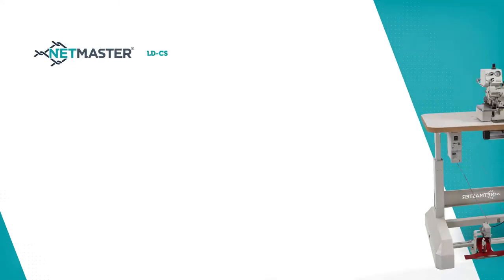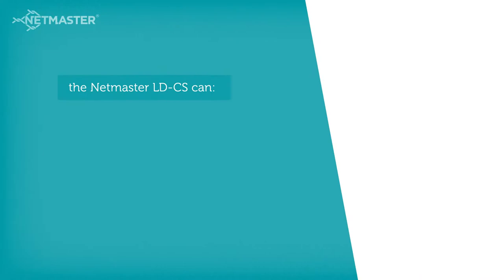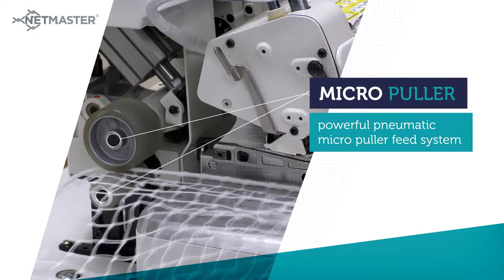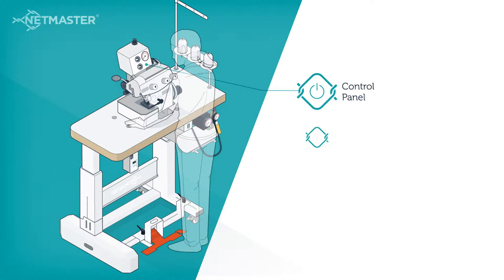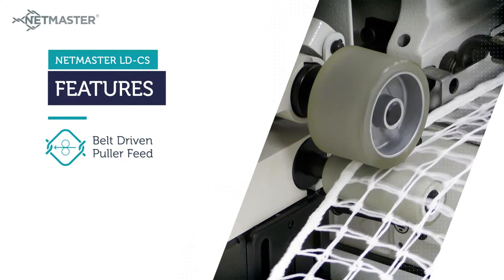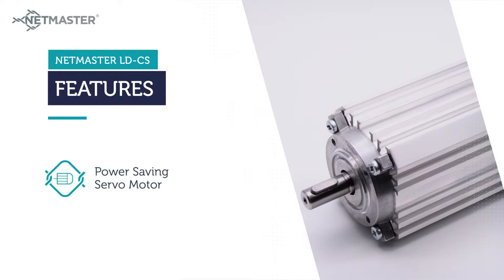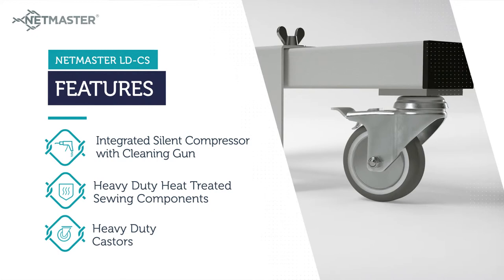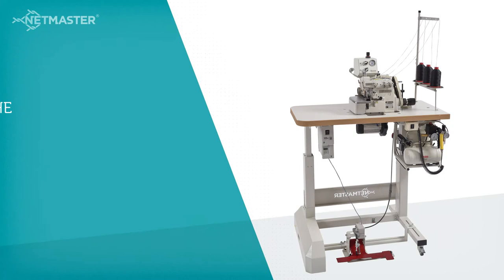Net Sewing Machine for Crop Protection, Sports and Industrial Nets: Model LD-CS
The Netmaster LD-CS Net Sewing Machine is designed for the manufacture of Crop Protection, Sports and Industrial netting